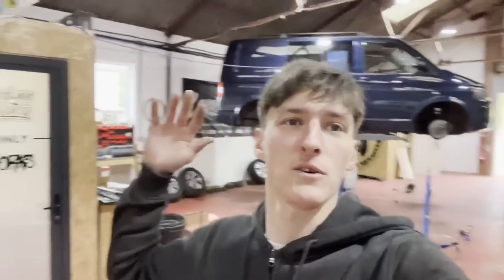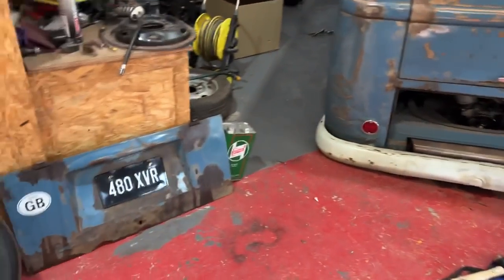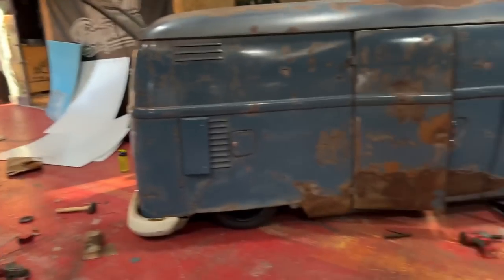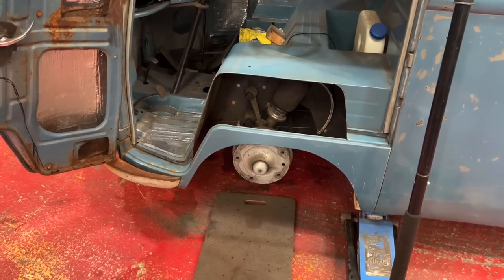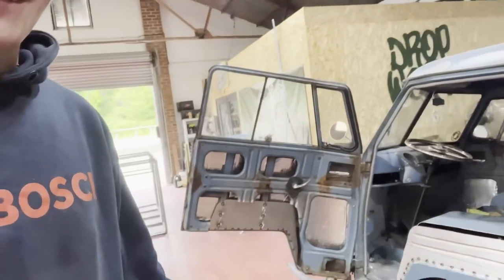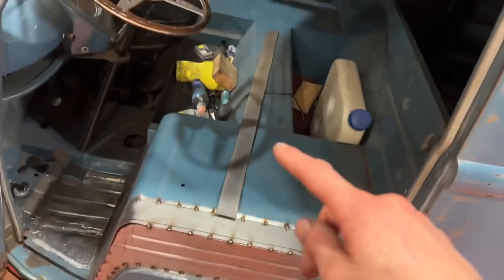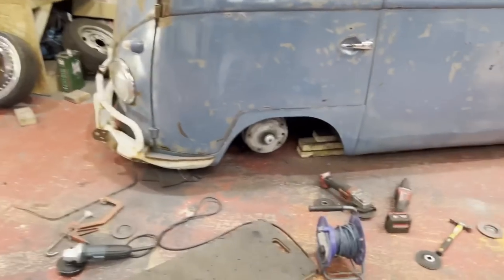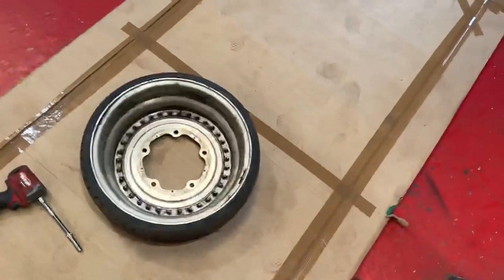Wider tubs into the doors of the 59 splitscreen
This weeks video is an extremely late one. Due to technical issues this video wasn’t edited when it should have been…. About a month ago lol.

In this episode we start our preparations to go on holiday for lowdown surfsup in Woolacombe, a near 1200 mile roadtrip for us. We’ve got a lot to do at this point but first lets start with getting a bit more steering lock from the 59 splitscreen, some wider wheels and a few other little jobs.

In the background you will see jack building the camper back on his ford ranger.

Special thanks in this video to Paul from tamar wheels, he was able to source us a pair of front tyres when no one else could.